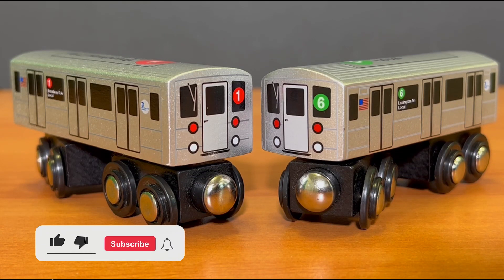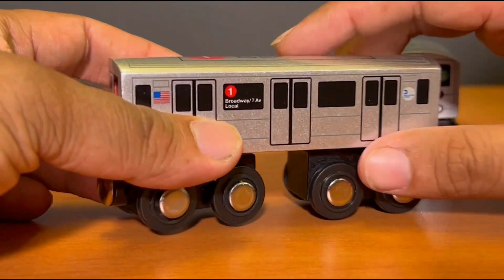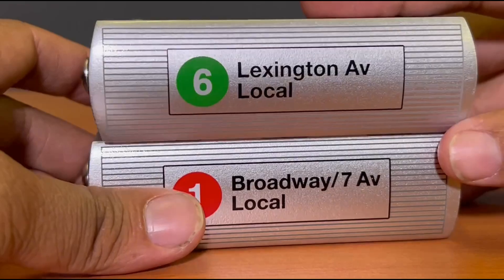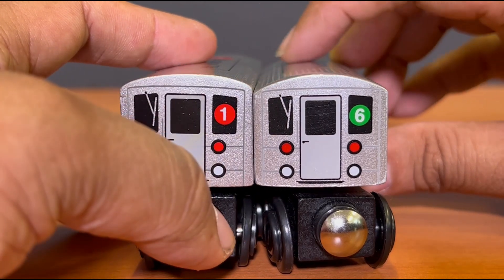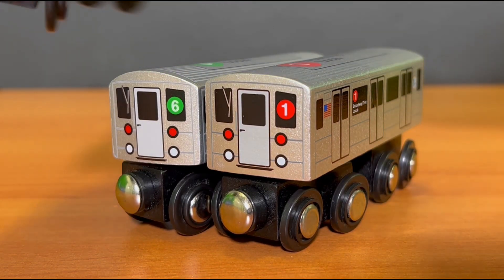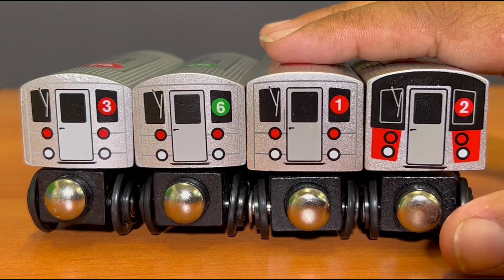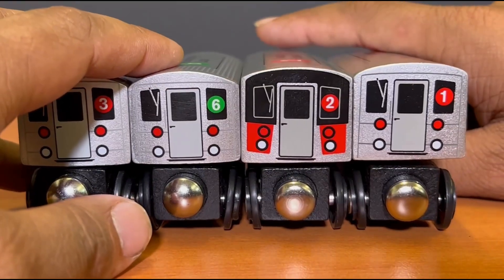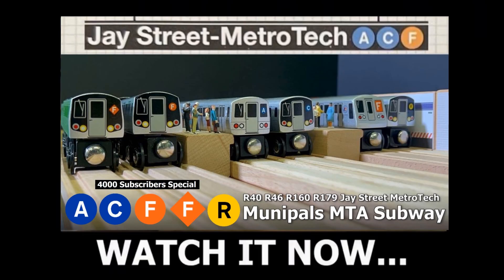Munipals MTA R62 Trains Subway Design Comparison - Square VS Round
In this special comparison, we look at the different designs of R62 subway train... How the design of 1 Train aligns with the R142 2 Train, and the R62 6 Train has a round design in-line with the 3 Train.